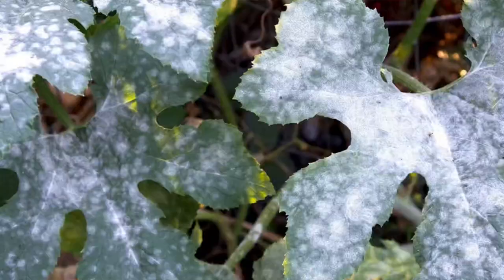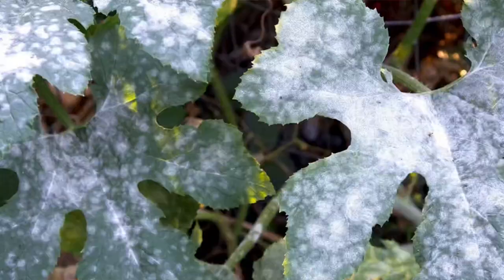Why Does Whey Destroy Powdery Mildew On Plants? How To Eliminate Powdery Mildew Entirely.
If you have powdery mildew In the garden the solution Is whey. Whey is found in milk products and when exposed to light causes fungal Hyphae of powerdert mildew to explode.

Paperback Houseplant Planner:
Paperback Garden Planner:
Digital Download Planners